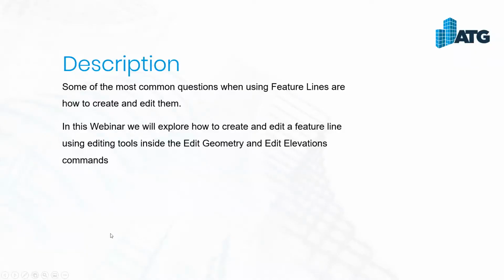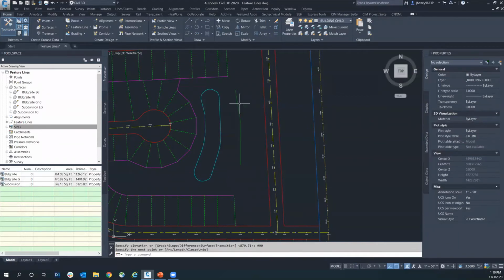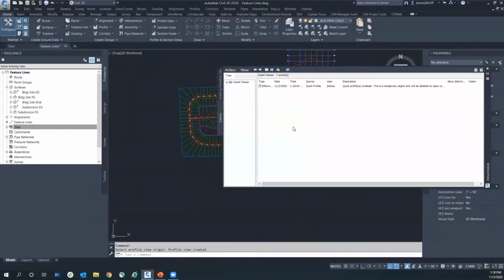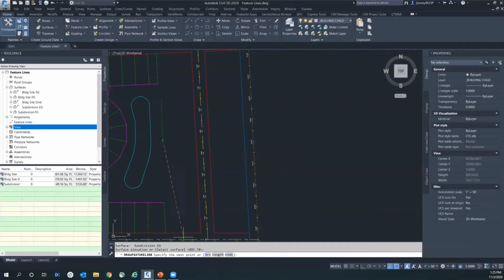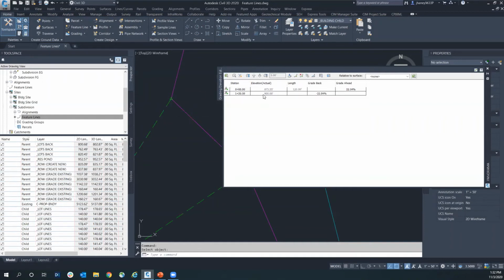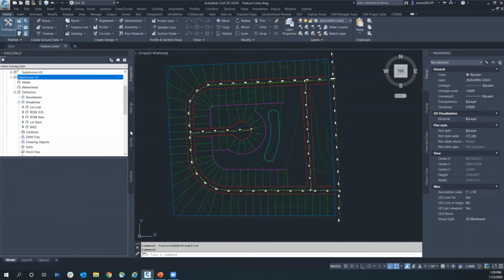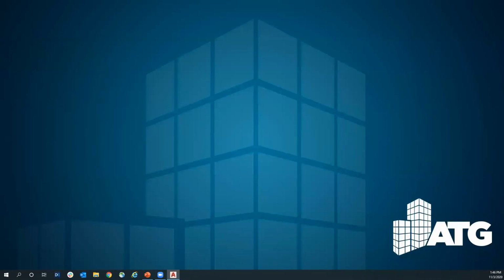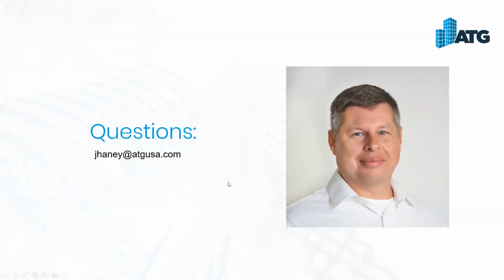Back to Basics: Feature Lines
Some of the most common questions when using Feature Lines are how to create and edit them. We'll explore the CTC tool Feature Line to Alignment and learn how to create and edit a feature line using editing tools inside the Edit Geometry and Elevation Editor.

• Create a Feature Line
• Edit a Feature Line using the Edit Geometry - Join, Trim, add or remove PI.
• Edit elevations using the Edit Elevations, Quick Elevation Edit, Elevation Editor
• Use the CTC Tool Feature Line to Alignment

Webinar from Nov. 3, 2020, hosted by Jeff Haney, Sr. Civil Technical Specialist.